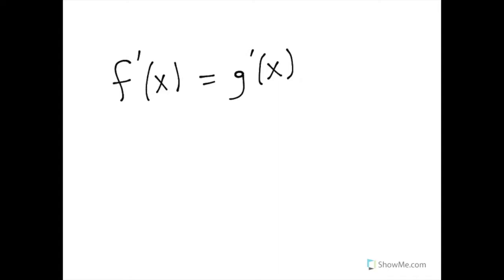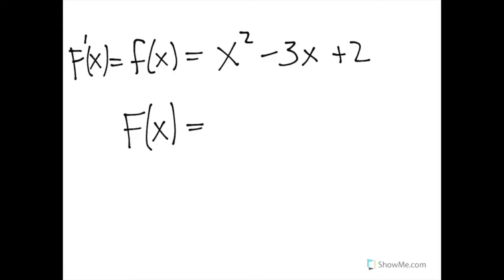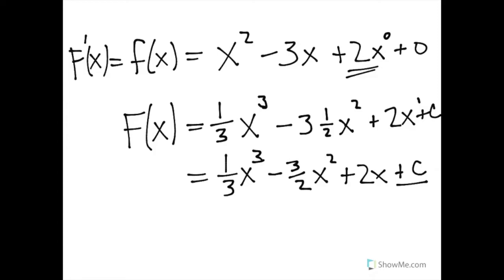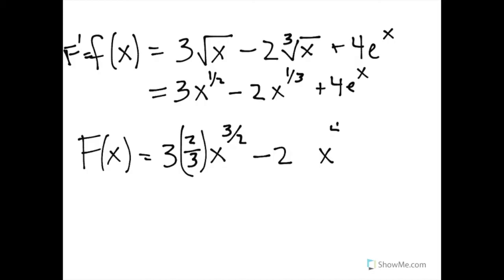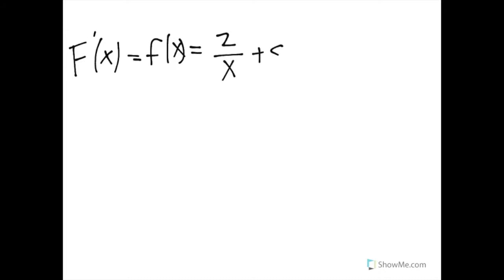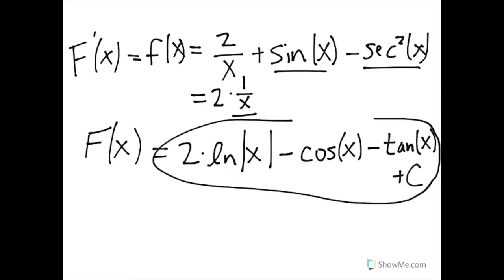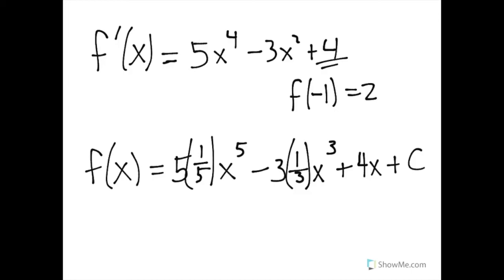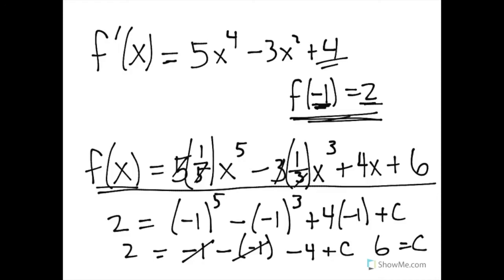Math 2413 - Calculus 1 - Section 4.9 Examples - Antiderivatives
In this video, we look at examples of finding antiderivatives of different types of functions.